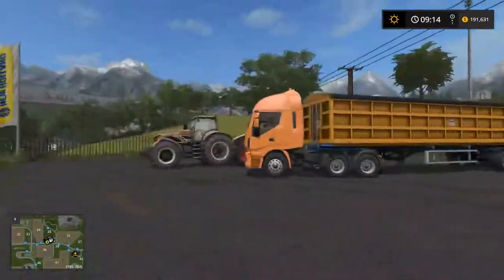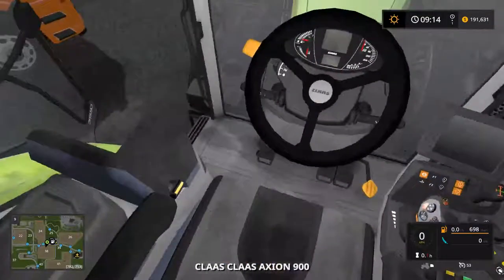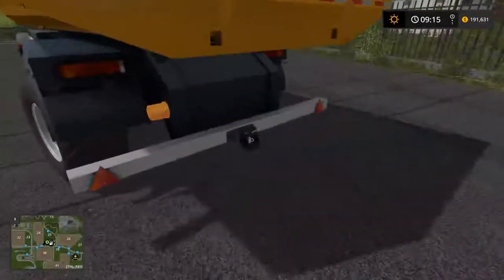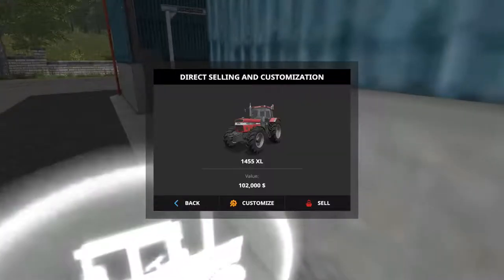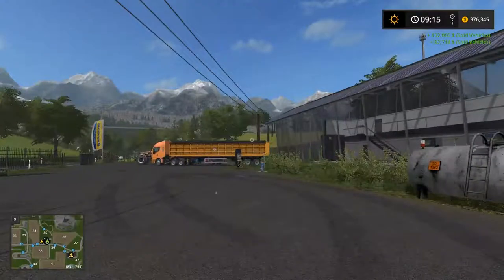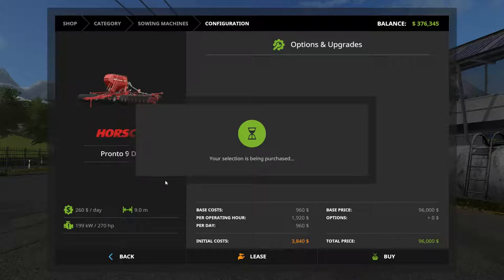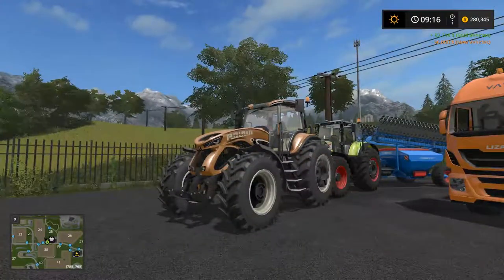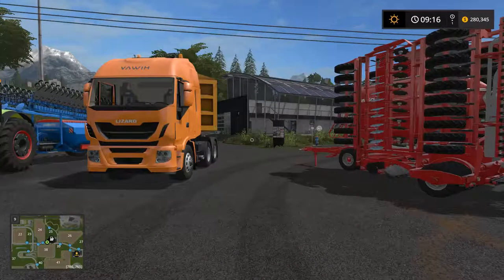Gamesting 12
buying more things for the farm